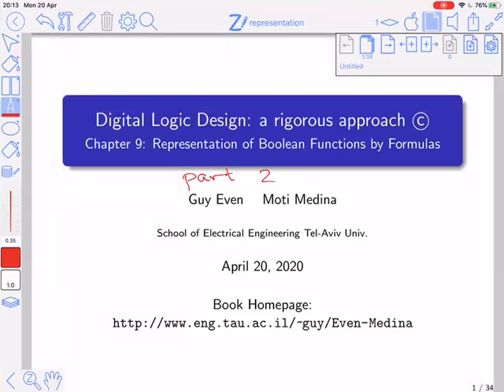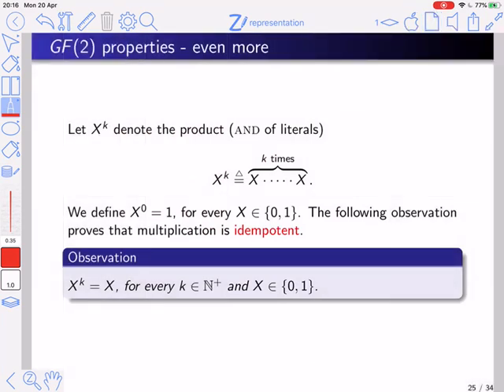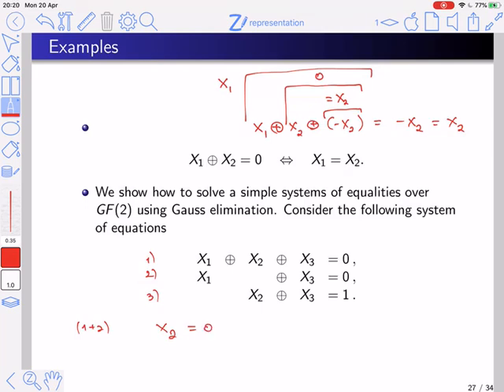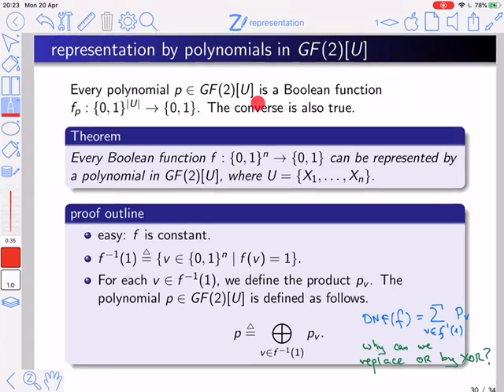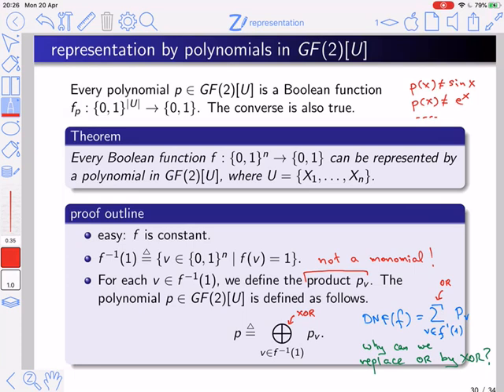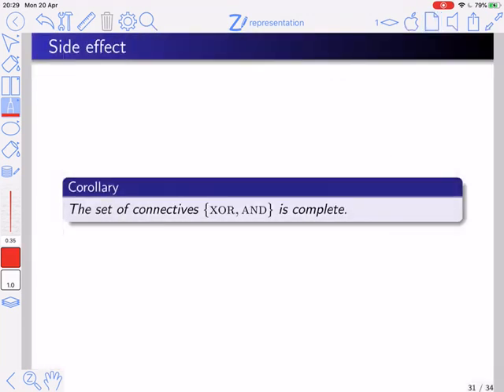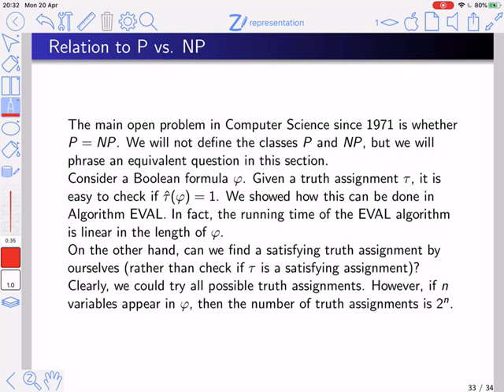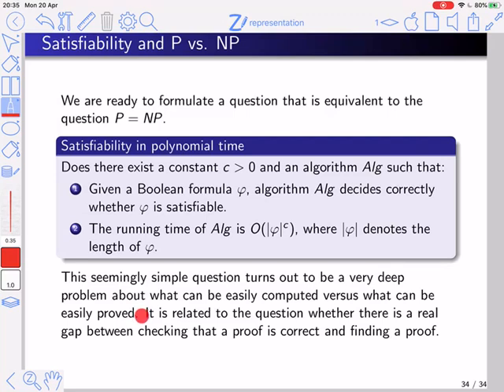Digital Logic Design (Ch. 9 part 2): GF(2) and the question of P vs. NP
This is part 2 of the lesson on Chapter 9 of Digital Logic Design by Guy Even and Moti Medina. This lesson deals with GF(2), polynomials over GF(2), and the question P=NP?